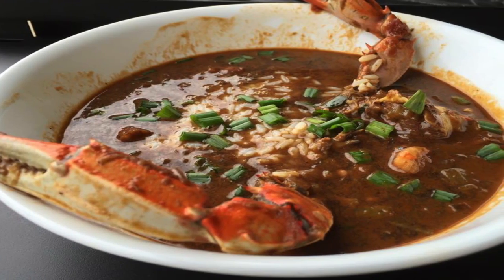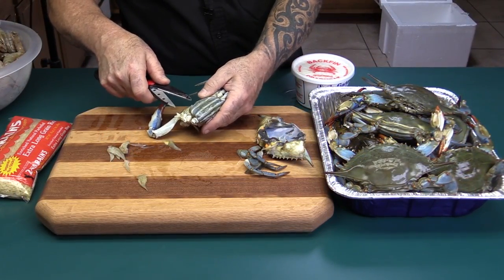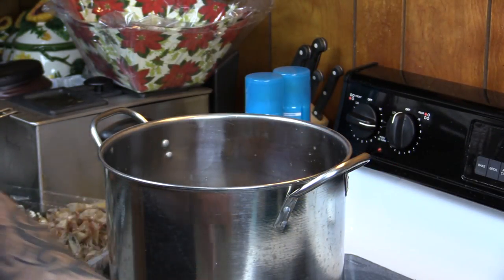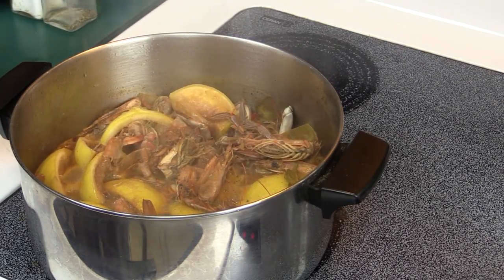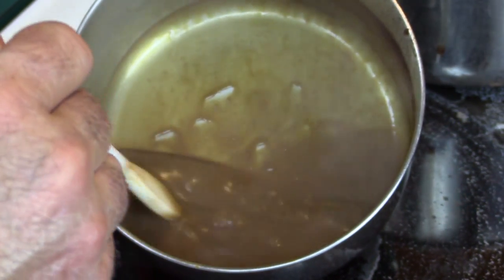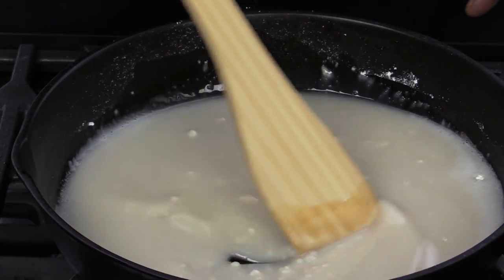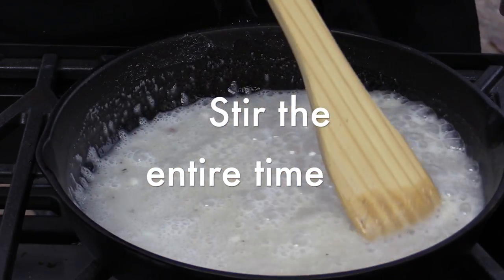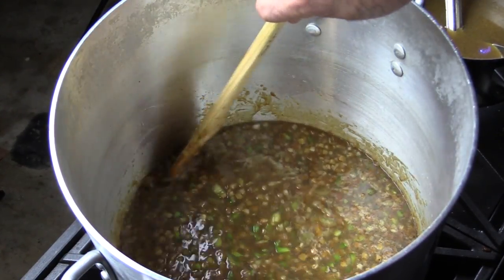Gumbo Recipe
How to make Gumbo.  Gumbo recipe. Creole Gumbo

Is this video I show you how to make a Creole Gumbo recipe, that is just absolutely the best you will ever have.  I will take you from making a great seafood stock, to making a seafood base to add a fantastic seafood flavor into your gumbo.  Watch as I give away some of my long held secrets for making a Seafood Gumbo that is sure to please!

RECIPE

Ingredients
FOR BROTH
  Gulf shrimp 5 Pound, cleaned and washed
  Blue crab 12
  Crab meat 1 Pound (Fresh)
  Water 1 Gallon
  All purpose seasoning 1 Tablespoon
  Celery 3 , chopped
  Carrot 3 , chopped
  Onion 1
  Garlic 1 Clove (5 gm), quartered

FOR REDUCTION
  Olive oil 1 Tablespoon
  Onion 1⁄2 , roughly chopped
  Garlic 4 Clove (20 gm), chopped
  Water 2 Cup (32 tbs)
  All purpose seasoning 1 Teaspoon (Frog Bone)
  Worcestershire 1⁄2 Cup (8 tbs)
  Lemon 3 , quartered
  Bay leaves 4
  Merlot 1⁄4 Cup (4 tbs)

FOR GUMBO
  Vegetable oil 1 Cup (16 tbs)
  All purpose flour 1 Cup (16 tbs)
  Celery stalks 3 , chopped
  Chopped garlic 1 1⁄2 Tablespoon
  Bay leaves 5
  Fresh thyme 2 Tablespoon
  Canned stewed tomatoes 29 Ounce (2 Cans of 14 1/2 Ounce)
  Low salt seasoning 1 Teaspoon (Frog bone)
  Okra 24 Ounce, baked
  Sausage 1 Pound, chopped
  Dried shrimps 3 Tablespoon
  Green onions 2 Bunch (200 gm), chopped
  Salt & pepper To Taste
  All purpose seasoning 1 Tablespoon (Cajun Frog bone)

Directions
MAKING

For Seafood Stock

1. Take water in a pot. Add shrimp tail and shells along with crab flappers.

2. Season water with frog bone all purpose seasoning. Add celery, onion, carrot, garlic and bay leaves. Season with Frog Bone All Purpose Seasoning.

3. Give everything a good mix and bring everything to boil.

4. Reduce the heat and let everything simmer for hour and a half.

For reduction

5. Heat olive oil in a pot. Add onion and garlic and saute for a few minutes.

6. Add water. Season with salt, black pepper and Frog Bone All Purpose Seasoning.

7. Drop in the remaining shells and heads of shrimp, followed by crab feelers.

8. Add Worcestershire sauce, lemon quarters and bay leaf. Pour merlot wine, give everything a good mix.

9. Let everything cook for about 30 minutes.

10. Strain everything into a smaller pot. Reduce this down to about 6 tablespoon of reduction (Should be thick and syrupy).

For gumbo

11. Strain the stock and then mix the reduction with the stock.

12. Pour vegetable oil in a skillet, add flour and continue to mix and cook until all lumps are gone and roux is nice and silky.

13. Season with sea salt and freshly ground black pepper. Stir constantly until dark brown (Be careful not to burn the roux).

14. Drop in onions, celery and cook for 3 to 4 minutes.

15. Add garlic and cook for a little bit more.

16. Transfer the roux and vegetables to another pot. Add the stock to the pot.

17. Simmer for sometime. Add sausage, bayleaves and thyme followed by stewed tomatoes and Frog Bone low salt seasoning and dried shrimps

18. Drop in baked okra and some more water. Continue to simmer for a couple of hours.

19. Throw in the blue crabs and cook for another 10 minutes.

20. Add shrimps, green onions and crab meat. Mix that in and then continue to cook.

21. Season with salt, pepper and cajun seasoning as desired.

22. Cool it down and place it in the refrigerator overnight.

SERVING

23. Re-heat the amount you are serving the next day, and Enjoy

Recipe Summary

Dish: Creole Gumbo
Course: Main Dish
Cuisine: Cajun/Creole
Ingredient: Seafood
Method: Simmering
Taste: Savory
Restriction: High Protein
Interest: Winter
Servings: 10

Download our Smoky Ribs app for your iPhone, Android and other devices

Original music for the Smoky Ribs channel, wrote and performed by Chad Austin Parker!  Please go over a check Chads music out @ and you can connect with Chad on his FaceBook